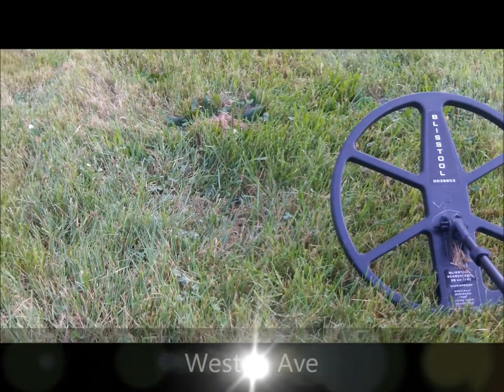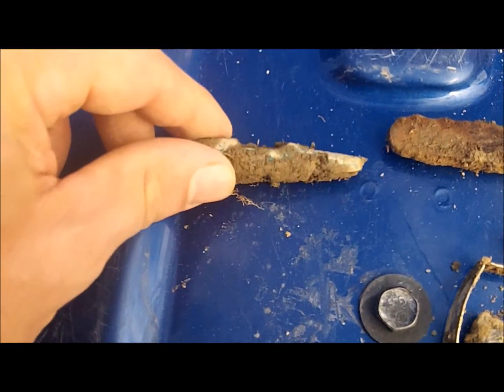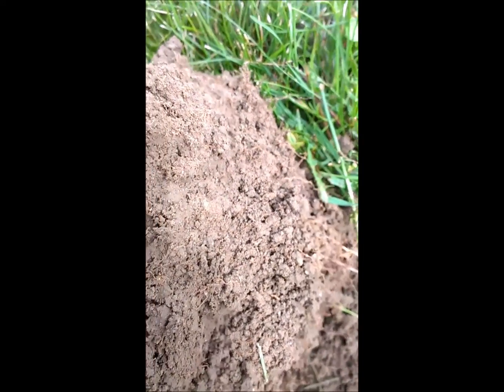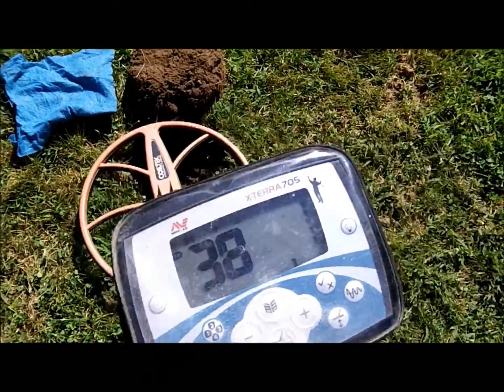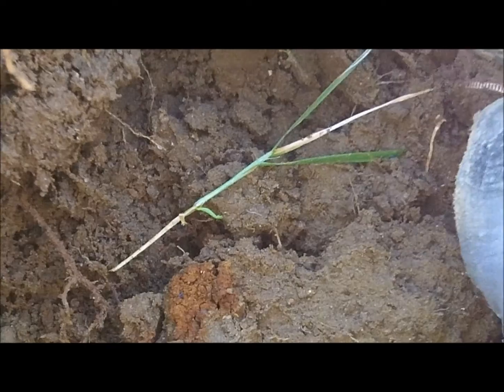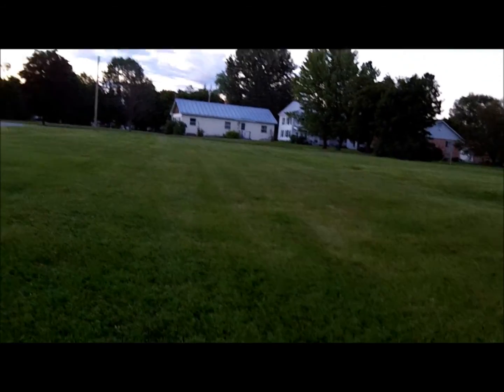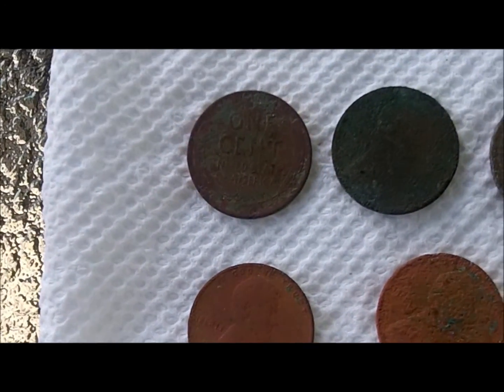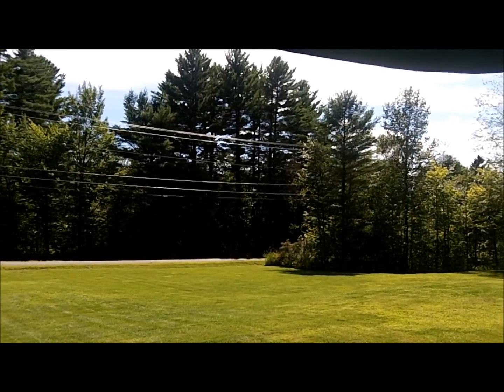3 Days 3 Silver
My recent metal detecting adventures.  I use the Blisstool and the X-terra 705.